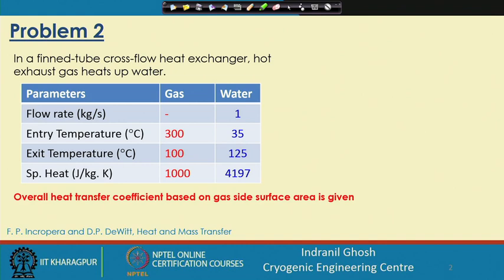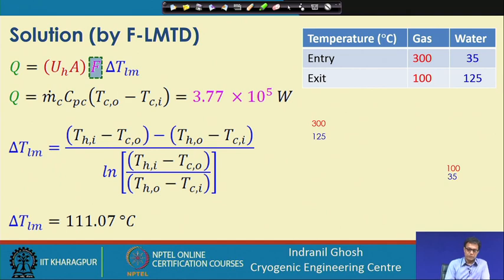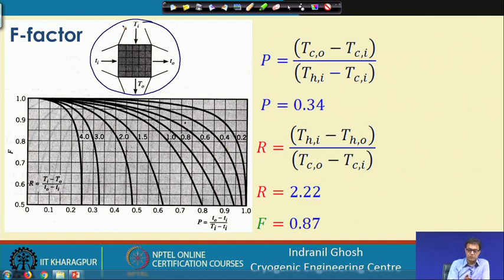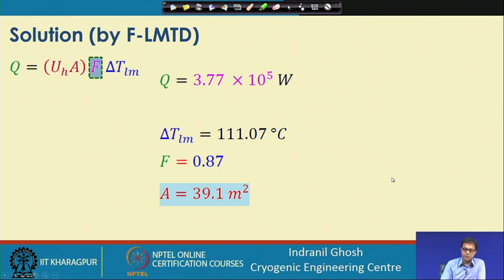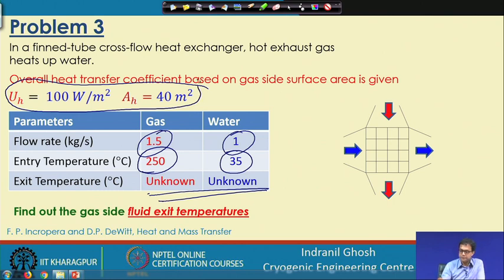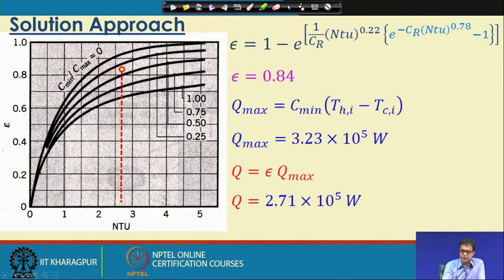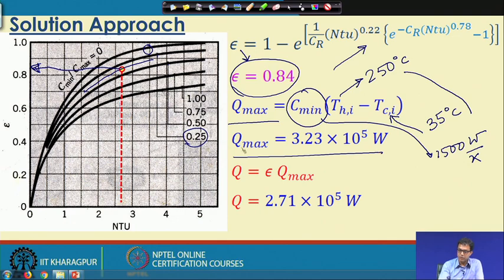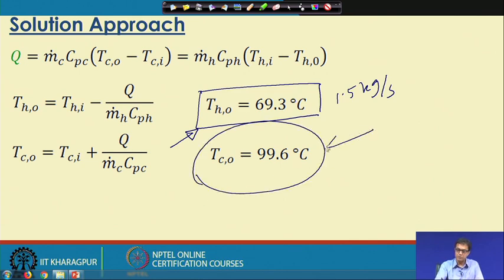Lecture 09 : Design and Simulation of Heat Exchangers - Numerical Problem (Contd.)